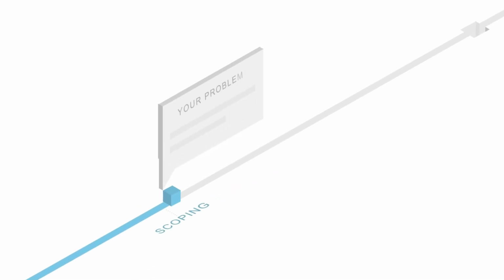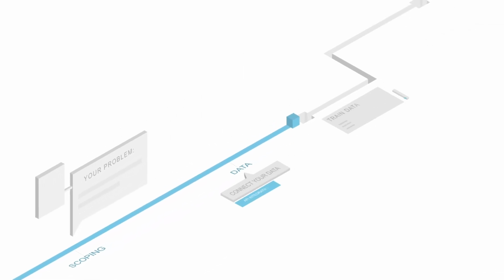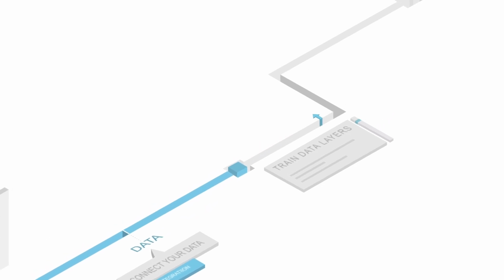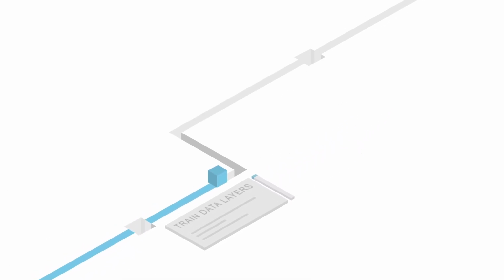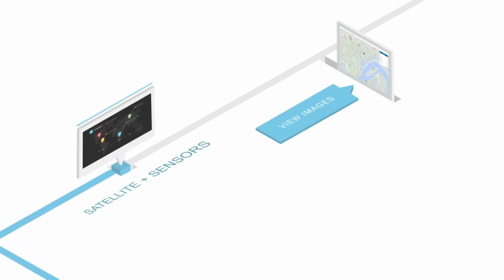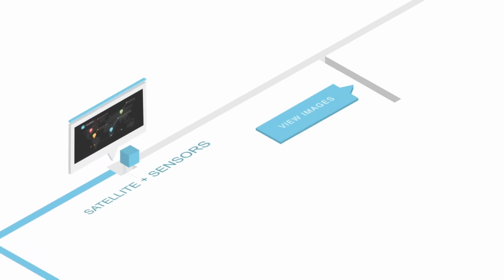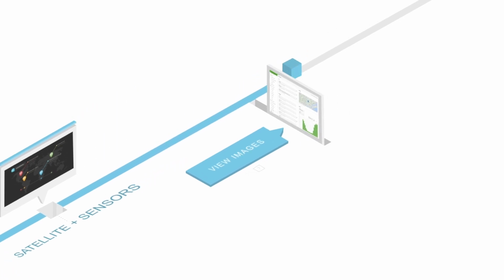How to Monitor Asset Data in Real-Time with Avant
Avant combines Satellite Imagery, IoT Sensors and 3rd party BYO Data, into a single, easy to use interface.

We provide technology solutions to monitor everything from slide detection to environmental monitoring and smart city management.

Here’s what you’ll learn:

- How Avant’s AI works to integrate your data for real-time monitoring.
- How you can monitor all your assets in one place using our web-based platform.
- How 24/7 alerts keep you informed and help you respond quickly to problems.
- The steps to set up and deploy Avant’s AI solutions for your specific needs.

Why Avant?

- Real-time data from sensors, satellite imagery, and more, all in one platform.
- Custom AI models designed to help with your specific challenges.
- Alerts and reports that keep you informed at all times.

If you’re looking for a practical solution to manage and monitor your data more efficiently, this video will show you how Avant’s AI can help.

📈 Watch now and see how easy it can be to manage your assets with real-time insights!